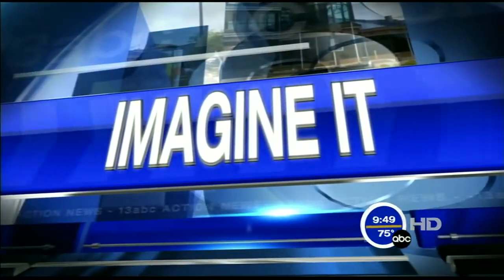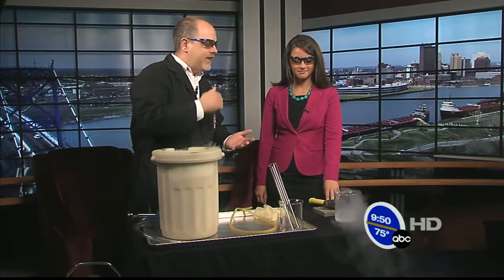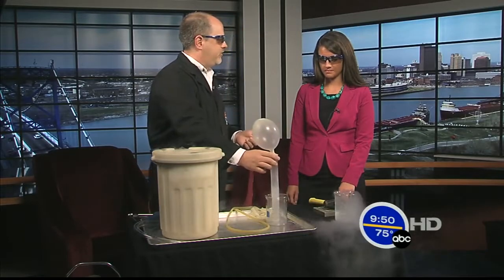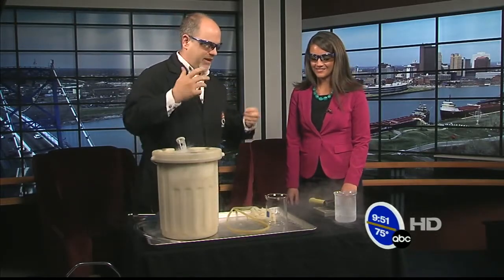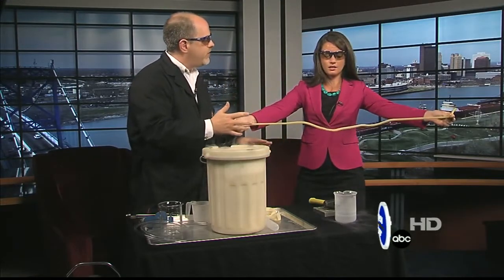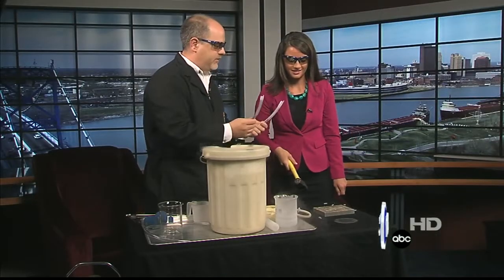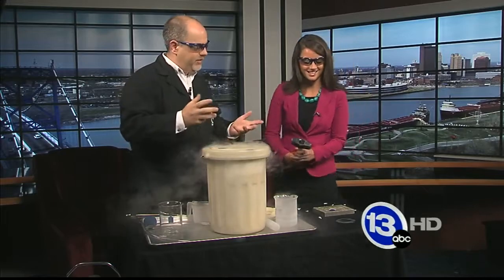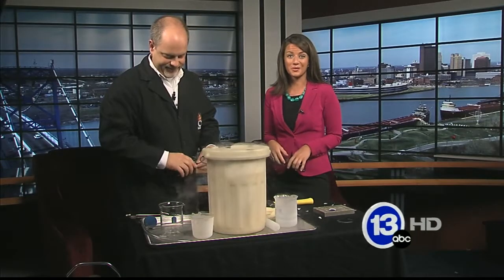Fun with Liquid Nitrogen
Cool properties of liquid nitrogen!

Liquid nitrogen is very cold, 320 degrees below zero Fahrenheit! That’s cold enough to give you frostbite in seconds. See what happens when we dunk various things into such a cold liquid.Chief Scientist Carl Nelson s hows us some experiments with liquid nitrogen.